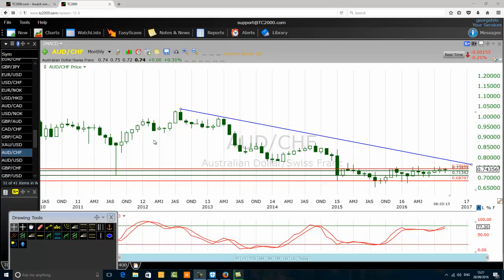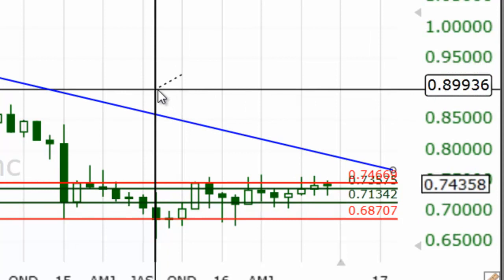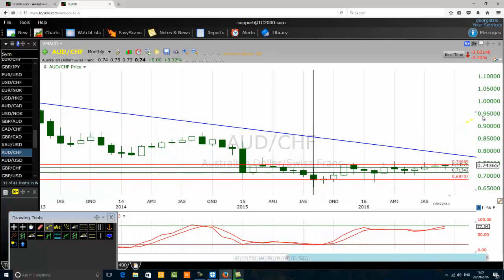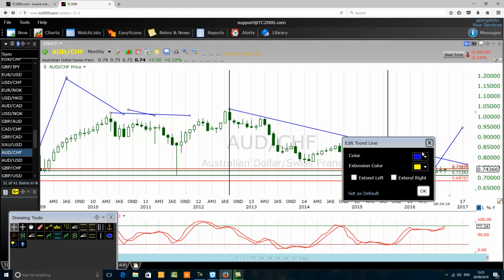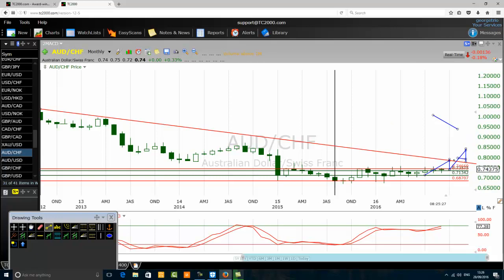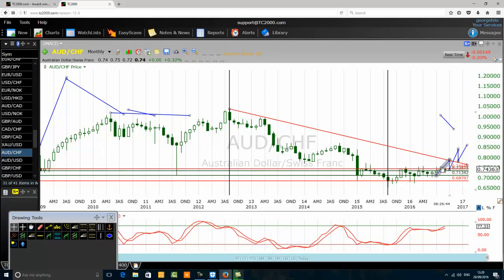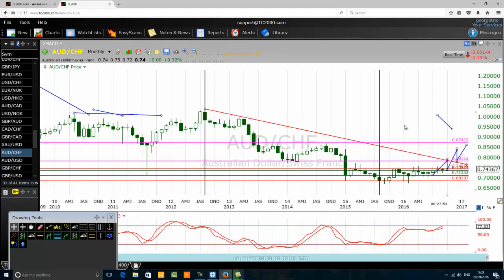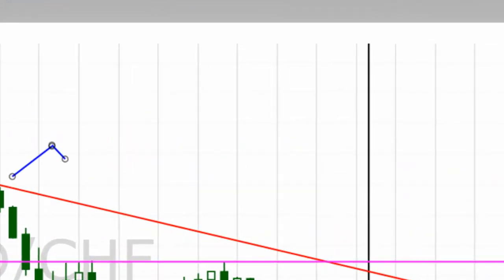First Elliott Wave Tips And Tricks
Rules and tips and tricks for trading more profitably
the first Elliott wave.  Begin your Elliott wave count on the right
foot by specializing in the first Elliott wave trading.
goo.gl/gQRRBf
Discover more.